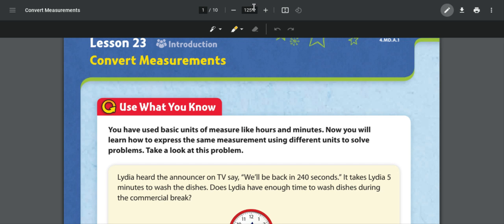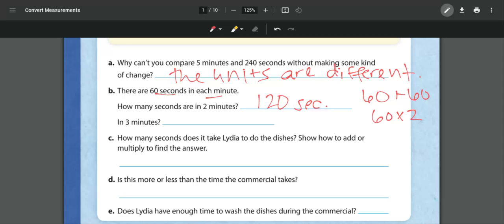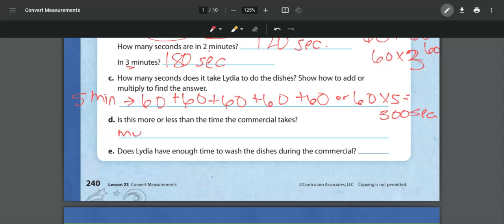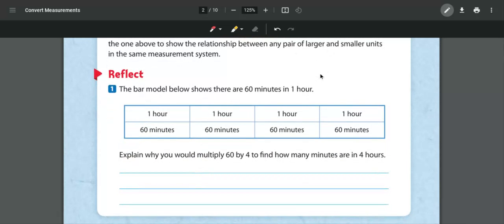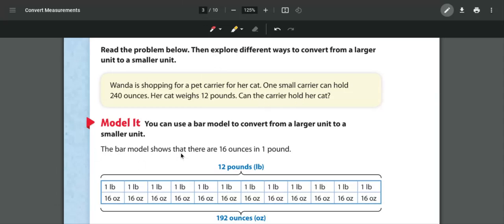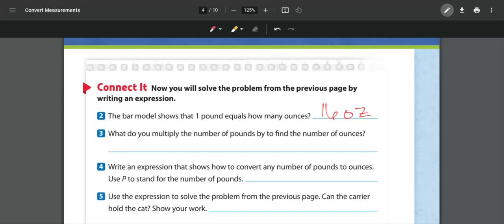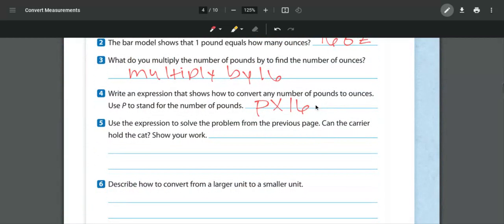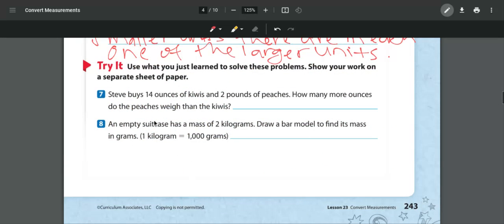Convert Measurements Part 1